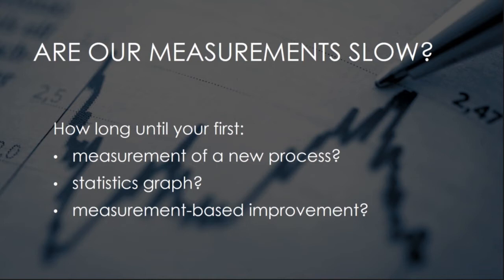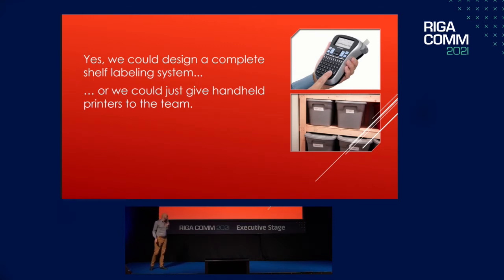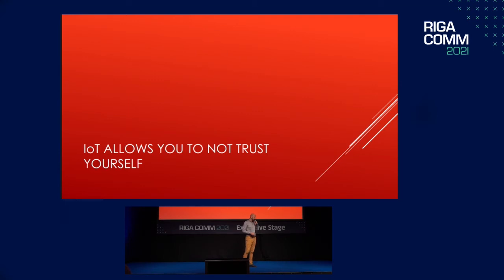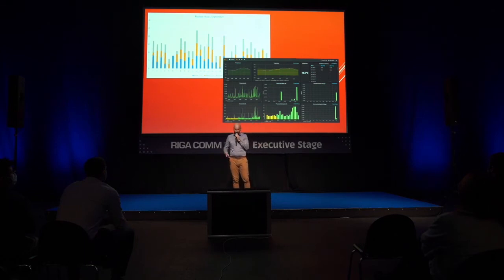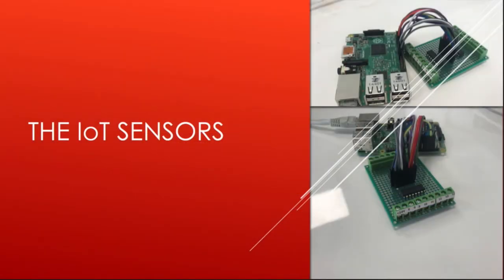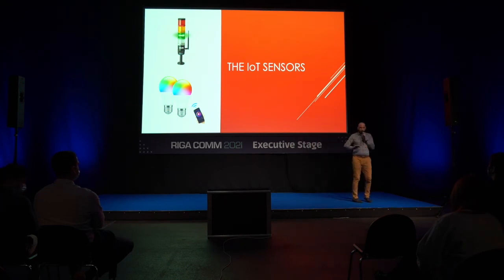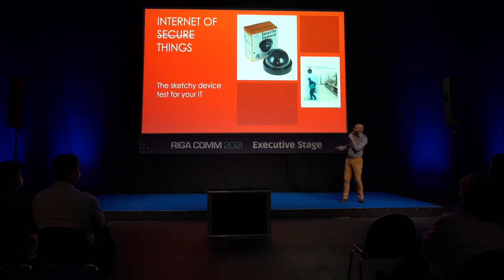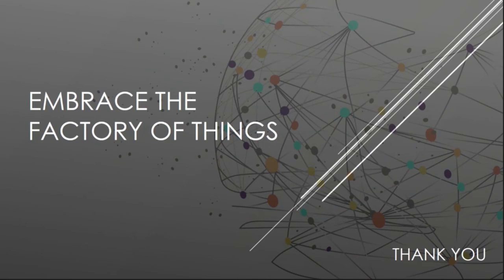How To IoT enable Your Production in 30 minutes | Kristaps Enkuzens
Review of RIGA COMM IoT Conference

Kristaps Enkuzens, Digitalization consultant, KECOM RISINA

Attend RIGA COMM 2022 and follow to the news on event